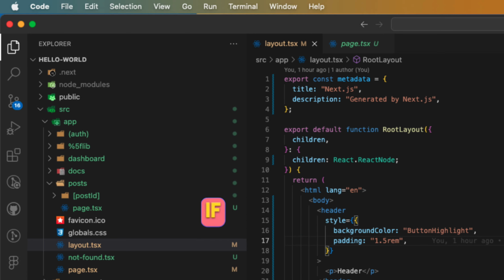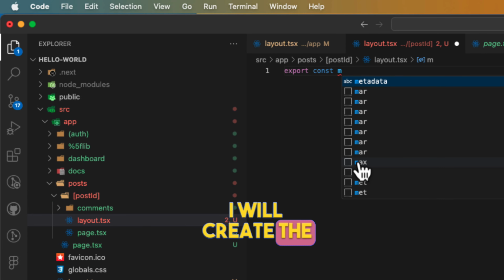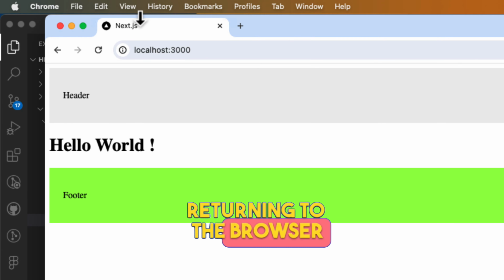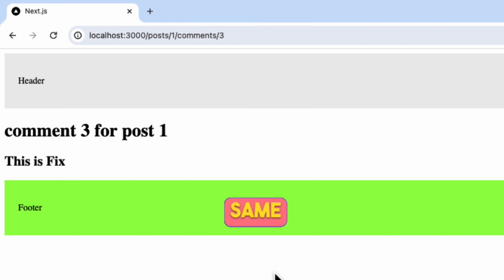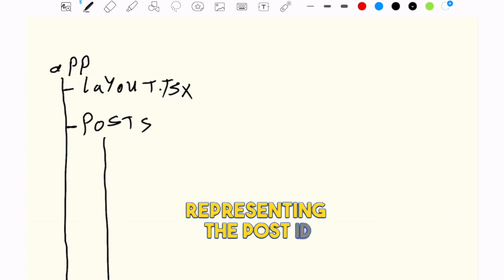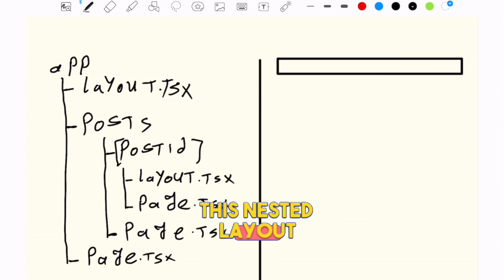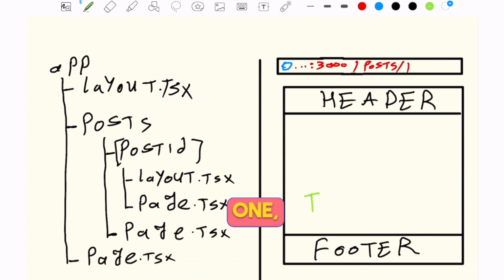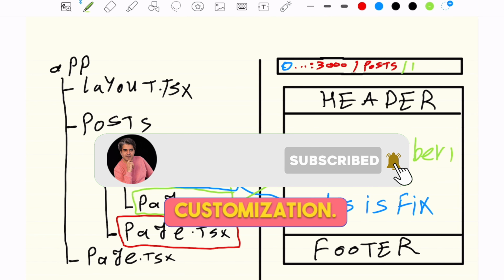next js 14 tutorial | next js 14 for beginners : nested layout in next js | part 14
Dive into the world of nested layouts with our latest video! 🚀 Uncover the secrets behind creating stunning UIs that are not only visually appealing but also functionally dynamic. Learn the art of crafting nested layouts in React, allowing you to customize specific areas of your application with ease. Follow our step-by-step guide and visualization to master the Nexs app router's support for nested layouts, providing unparalleled flexibility and customization. Elevate your UI design game today!
React
NestedLayouts
webdevelopment
nextjs
codingtutorial
nextjscrashcourse
next_js_crash_course
nextjstutorial2024
next_js_tutorial_2024

NextJS14
NextJSTutorial
NextJSForBeginners
NestedLayout
NextJS14Features
WebDevelopment
JavaScript
React
FrontEndDevelopment
NextJSNestedLayout
Part14
LearnNextJS
CodingTutorial
WebDevForBeginners
UIUXDesign
NextJSLayout
AdvancedNextJS
ReactFramework
NextJSNavigation
NestedRouting
Part14Tutorial
FrontEndCoding
ModernWebDevelopment
ProgrammingTips
UIStyling
DynamicRouting
ReactJS
WebDevTips
FrontEndDesign
DevelopmentSeries